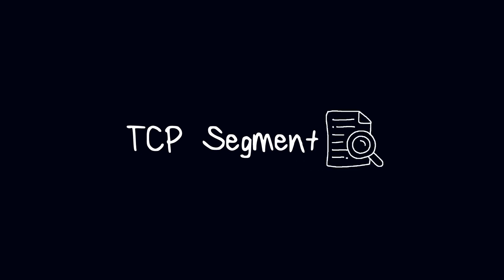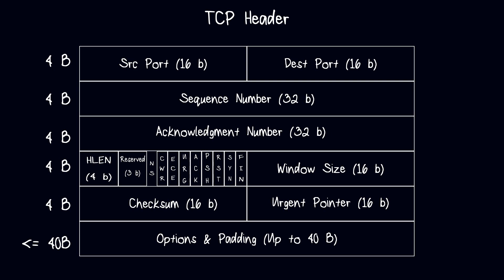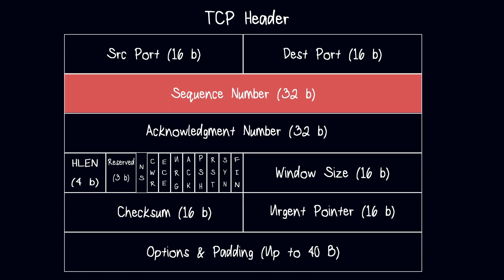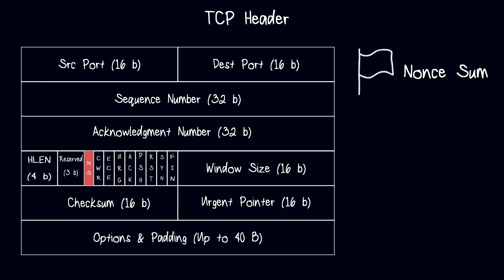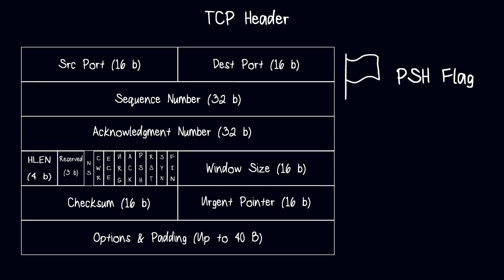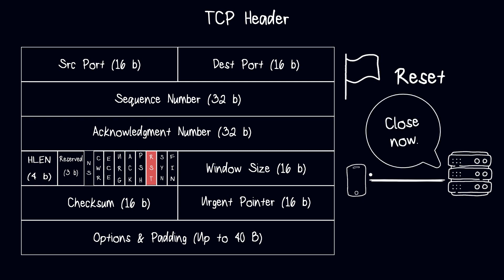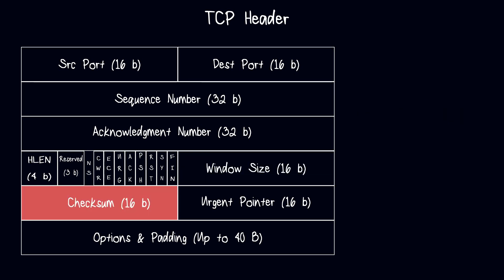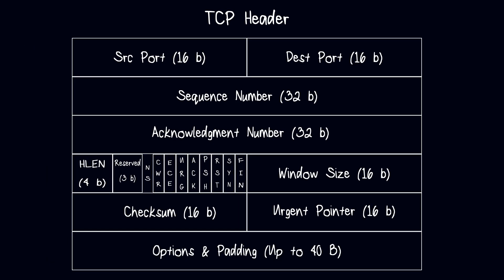TCP Segment - Computer Networks For Developers 06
Seek a deeper understanding of TCP segments and their crucial role in facilitating robust and efficient communication over the internet.

0:00 Introduction
0:17 Anatomy
0:38 Encapsulation
0:48 TCP Header
1:07 TCP Header, Ports
1:50 TCP Header, Sequence Number & ACK Number
2:13 TCP Header, HLEN
2:32 TCP Header, Reserved Bits & Other Flags (NS, CWR, ECE, URG, ACK, PSH, RST, SYN, FIN)
5:27 TCP Header, Window Size
5:38 TCP Header, Checksum
6:26 TCP Header, Options